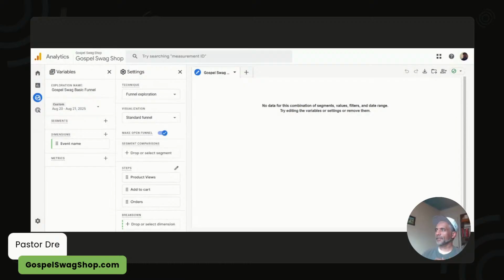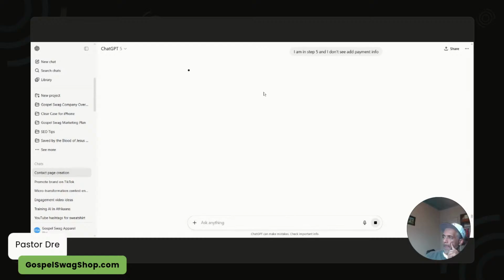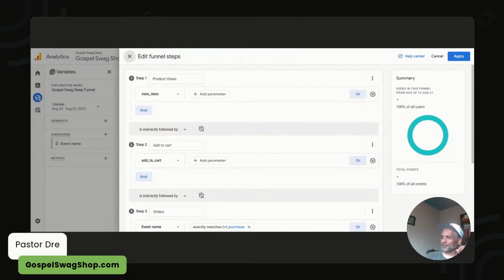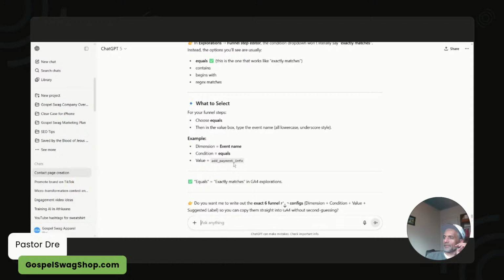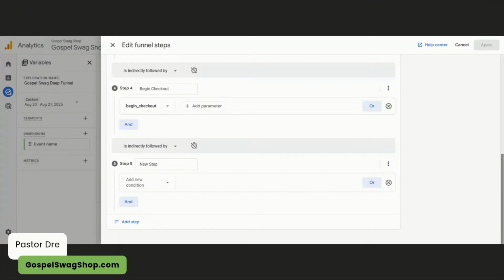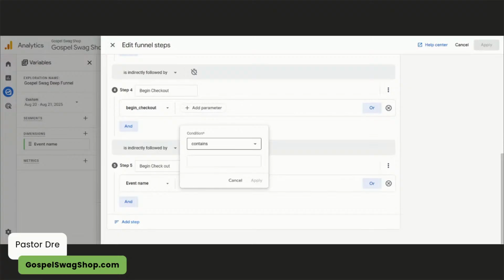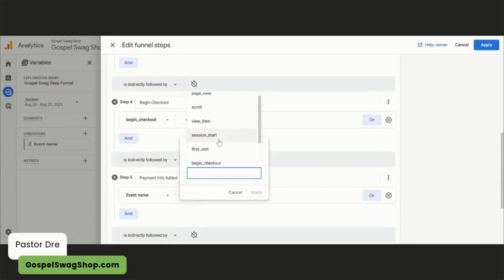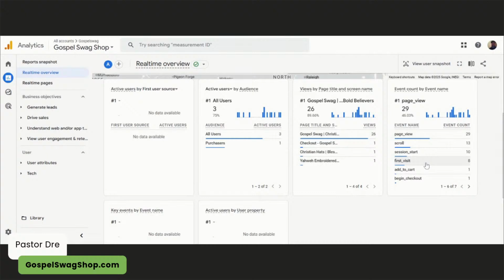How to create a funnel in Google Analytics